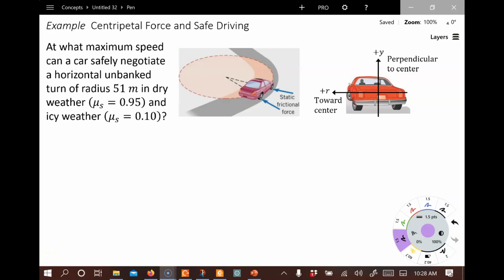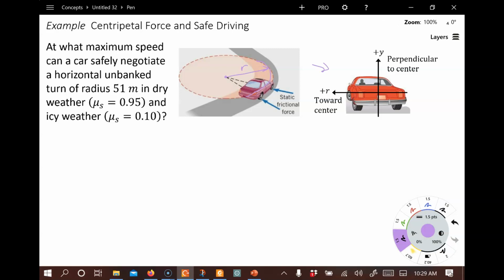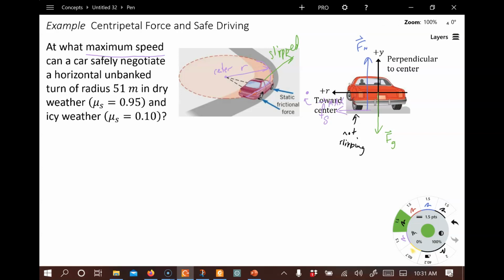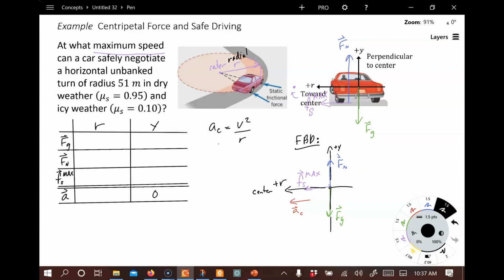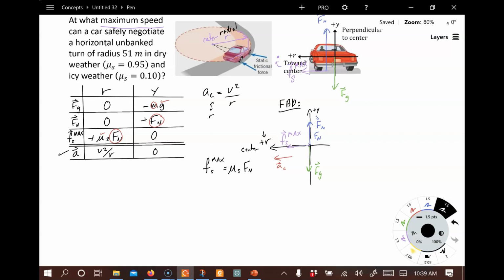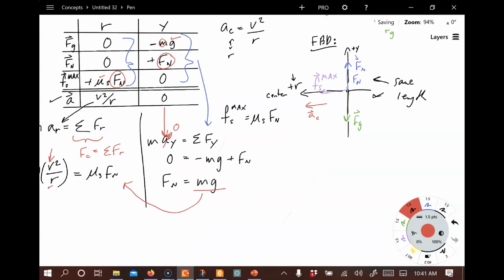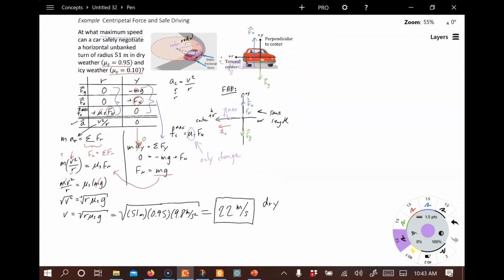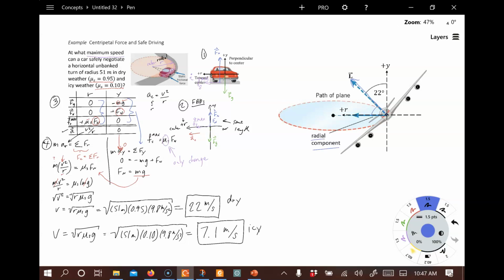Example Problem: Centripetal Force and Safe Driving